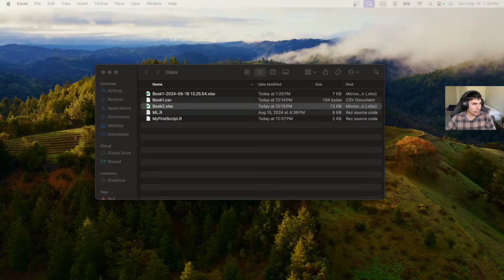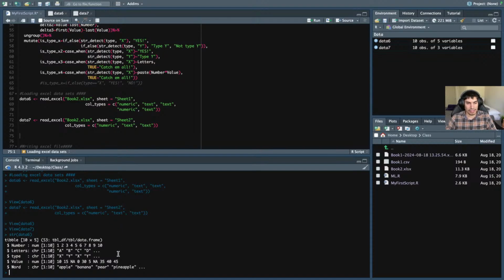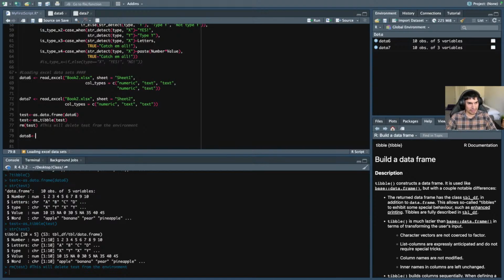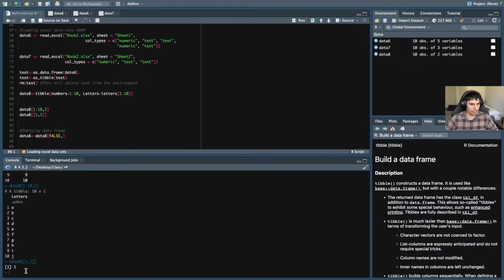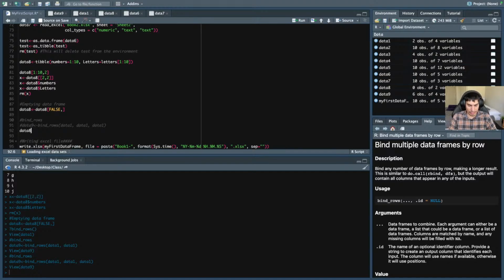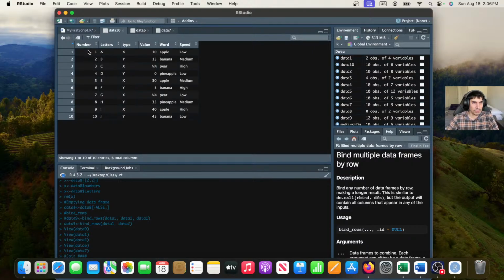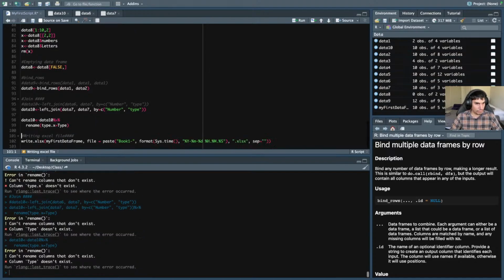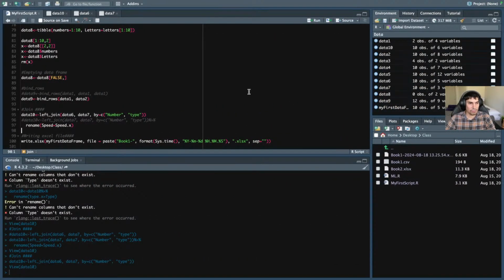Tired of Excel? Learn R with R SamuRai Lab Lesson 7: Continue your R journey from absolute beginner!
Welcome to the seventh class of R SamuRai Lab, where I, Dr. Cuesta, teach you how to program in R, to transform you into an R master, or as I call it, a SamuRai! ⚔️

Our seventh class will focus on:  tibbles, creating a tibble, as_tibble, as.data.frame, bind_rows and join functions.

Remember this is a running class and we will go into much more complex topics as we progress our journey into becoming an R SamuRai!